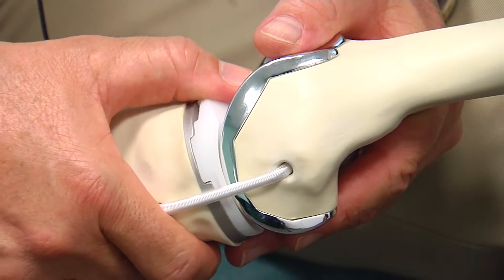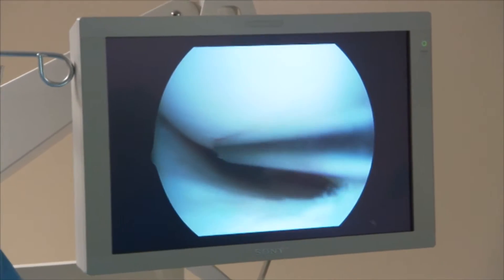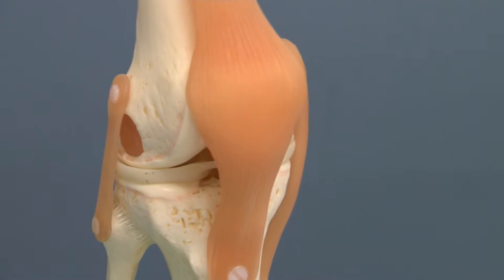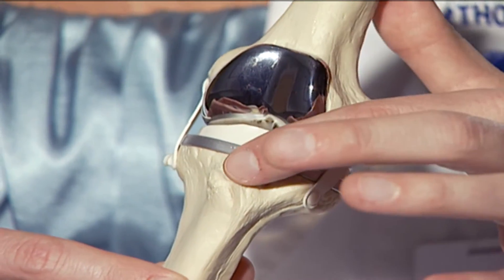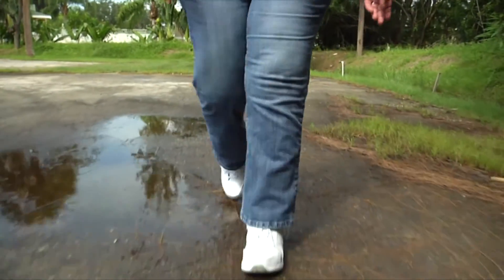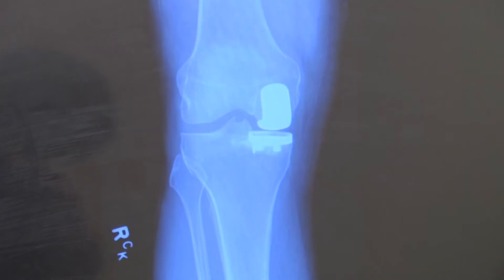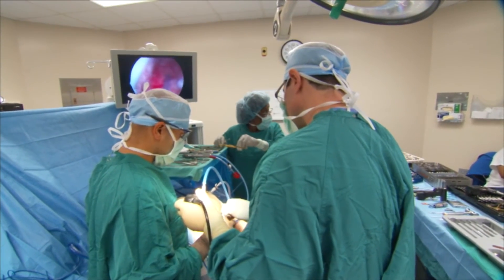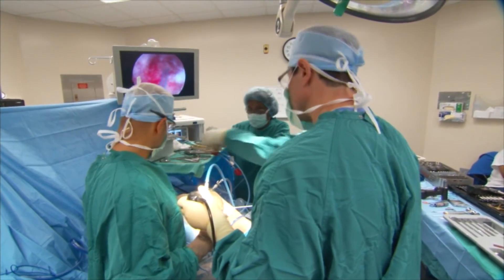Breaking Down a Partial Knee Replacement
If only part of a knee joint is worn out, why replace all of it? That’s the logic behind the partial knee replacement. This less invasive surgery allows patients to keep most of their knee joint-but say goodbye to their knee pain.

“It’s so much simpler of an operation and a quicker recovery,” says Dr. John Kagan, who is an orthopedic surgeon on medical staff of Lee Memorial Health System.

To better understand this downsized surgery, consider the traditional knee replacement.

“The knee is really three joints. It has a medial joint, a lateral joint, and a platellofemoral joint. So the total knee replacement is when you are replacing all three,” says Dr. Kagan.

It involves resurfacing bones and cutting ligaments to access the joint. The technique is necessary if damage impacts the entire knee. But a subset of patients with limited damage or arthritis may benefit from a partial knee replacement.

“Candidates for partial knee tend to be younger, they tend to be people that have some type of injury to one compartment. They typically have angular deformities like they are either bow-legged or knock-kneed. The difficult part is that the other ligaments all need to be okay,” says Dr. Kagan.

Using a small incision, surgeons can work on just the damaged section, sparing supporting ligaments and healthy bone. There is less blood loss, less pain management and a quicker recovery.

“Typically we tell patients who have a total knee you’re probably going to be out 4 to 6 weeks. But with a partial knee it can be two to four,” says Dr. Kagan.

The partial knee replacement is frequently becoming an outpatient procedure. Giving patients the relief they desire without the down time they could do without.